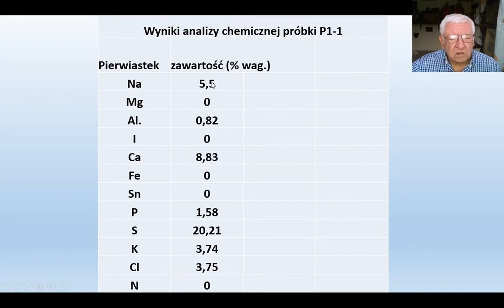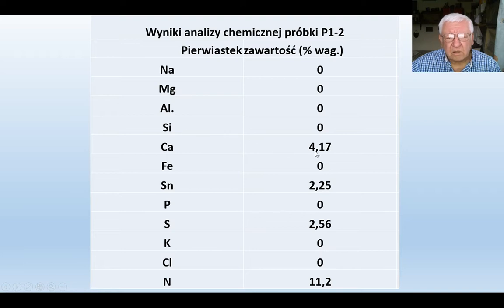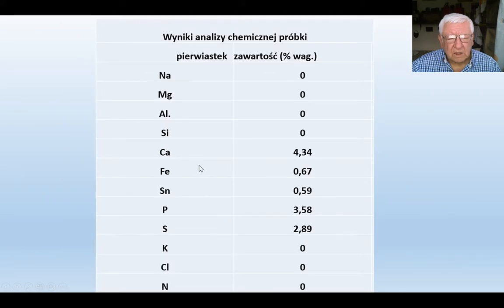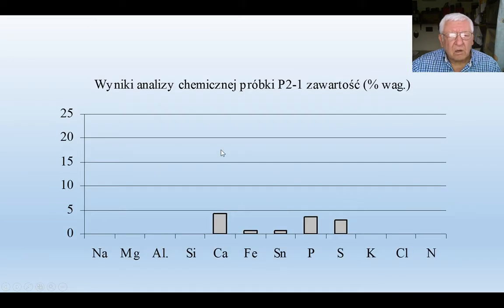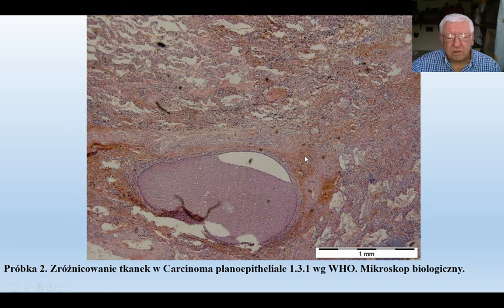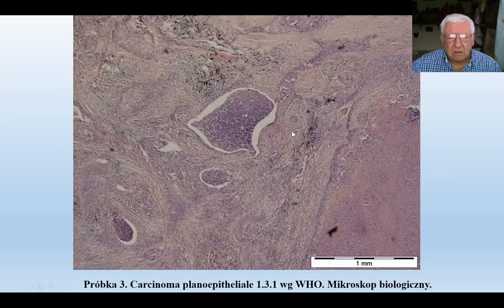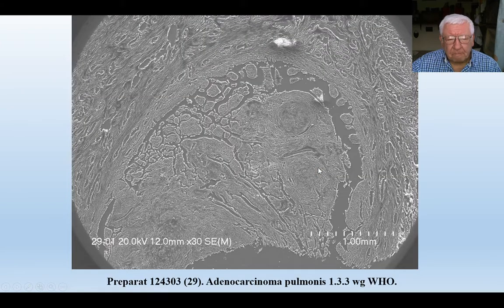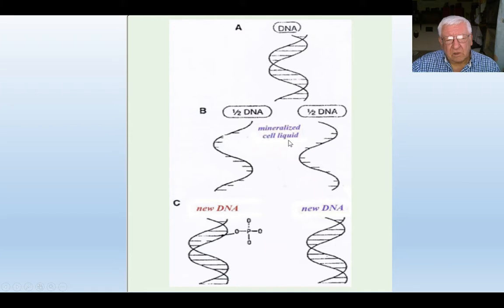Wykład 34. Biomineralogy of lung cancer